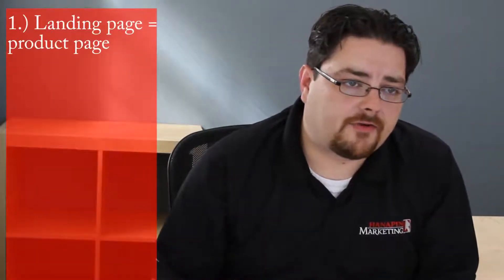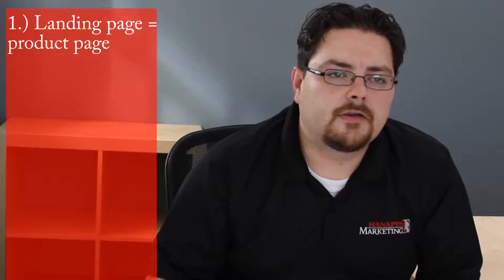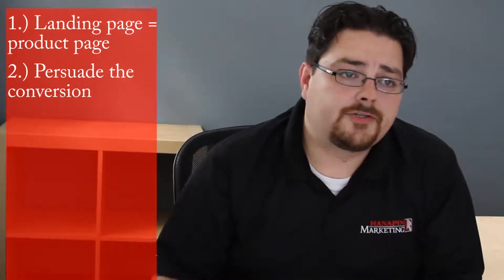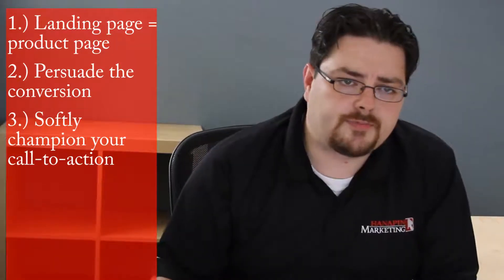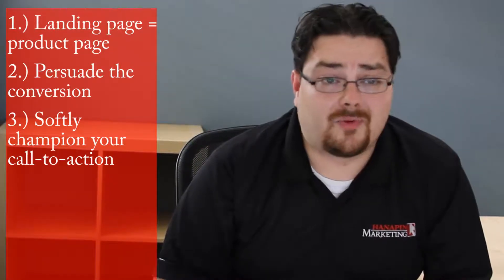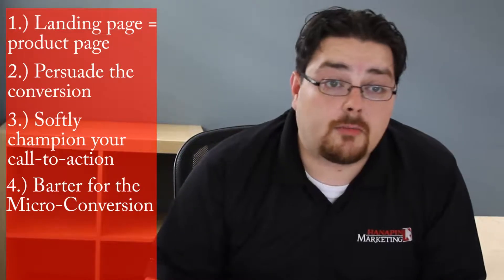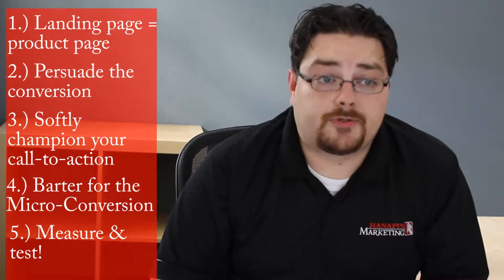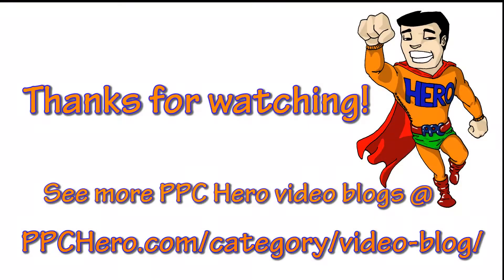How To Create Effective PPC Landing Pages For E-Commerce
This week's Whaddya'know Wednesday expert, Chris McGee, is the Product Manager and Marketer here at Hanapin Marketing. One of the products he's managing and marketing is Doppelpager.com, which allows you to copy and change existing landing pages to make them more effective for PPC. In this video, he goes over the top 5 landing page goals for e-commerce sites, and how to achieve them.